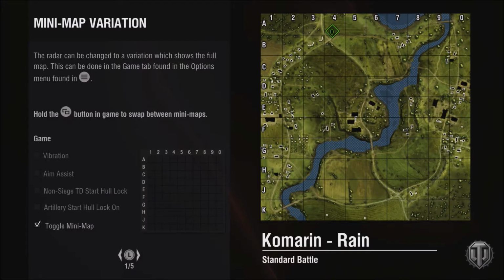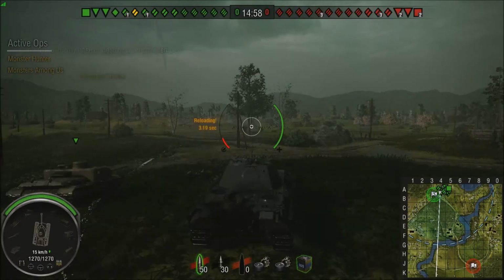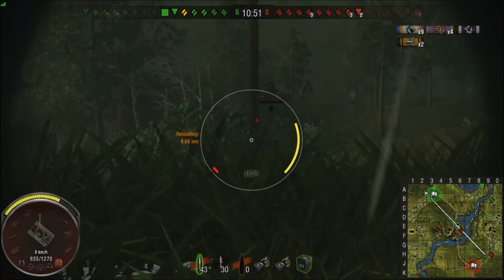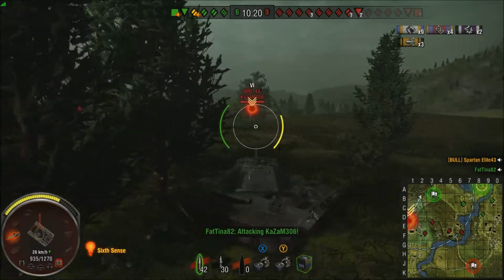Path to the E50M: Panther!